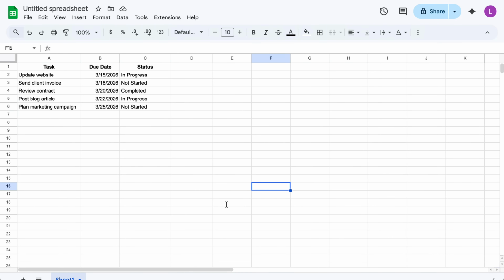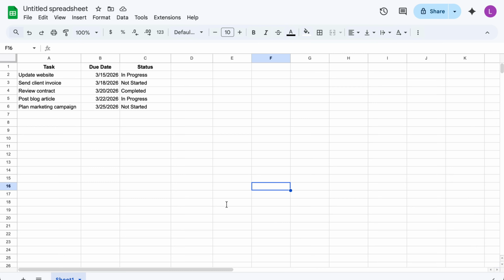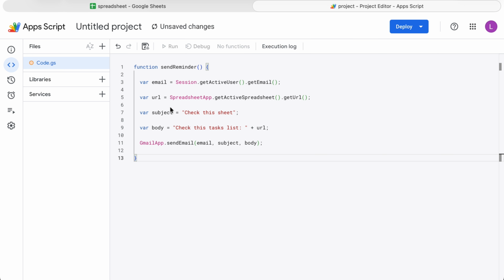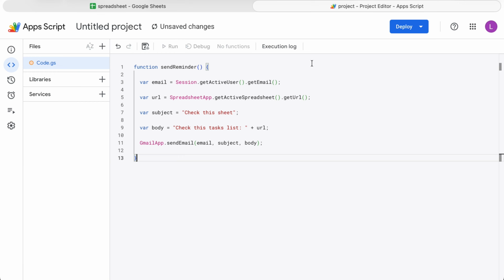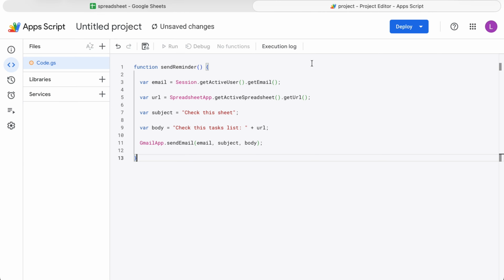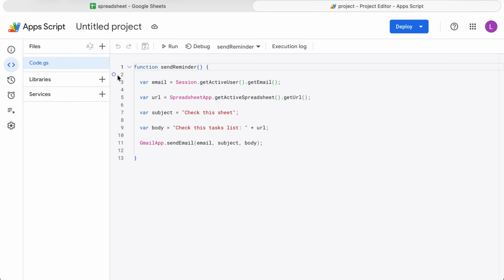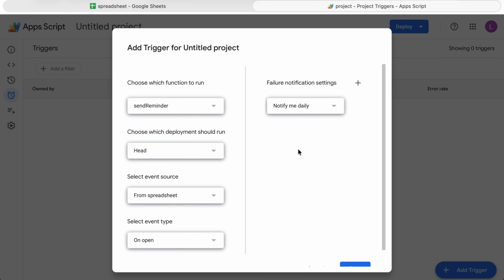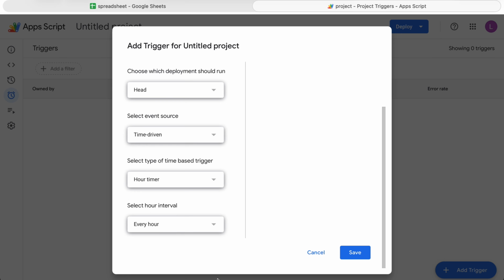Simple Daily Reminder Email in Google Sheets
In this video tutorial, we’re going to go through How to setup a Simple Daily Reminder Email in Google Sheets.

function sendReminder() {

  var email = Session.getActiveUser().getEmail();

  var url = SpreadsheetApp.getActiveSpreadsheet().getUrl();

  var subject = "Check this sheet";

  var body = "Check this tasks list: " + url;

  GmailApp.sendEmail(email, subject, body);